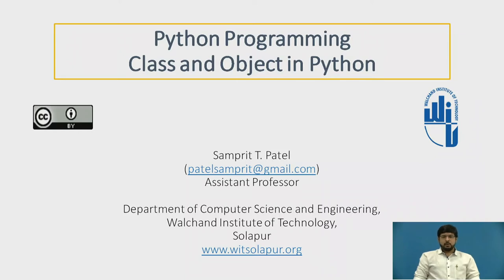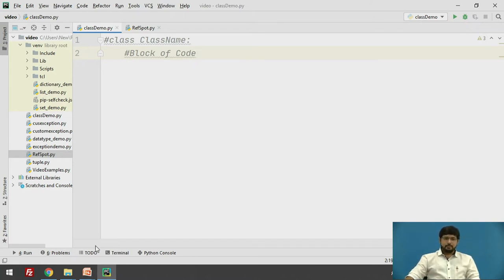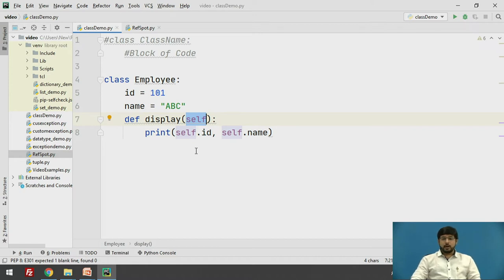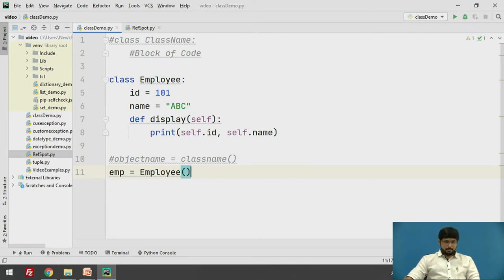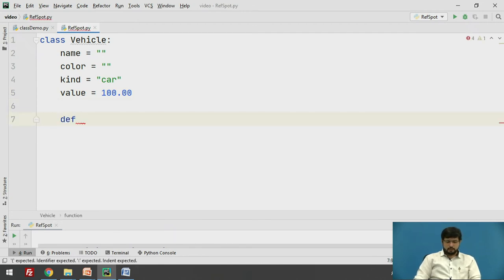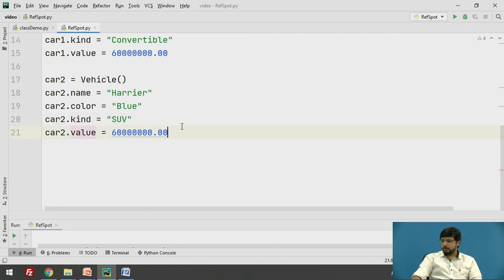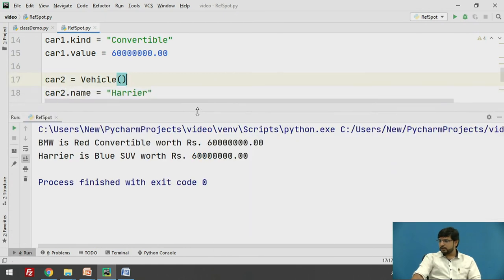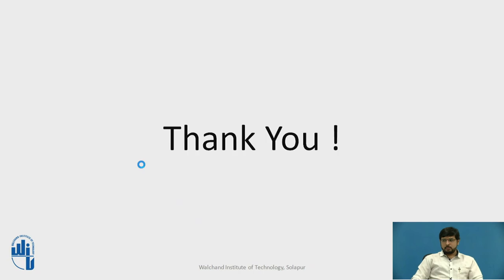Class and Object in Python